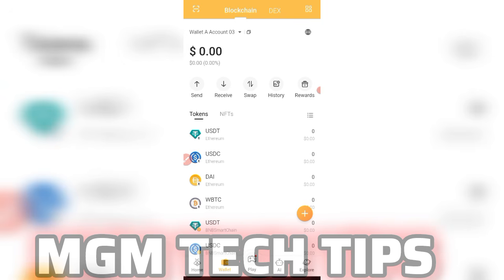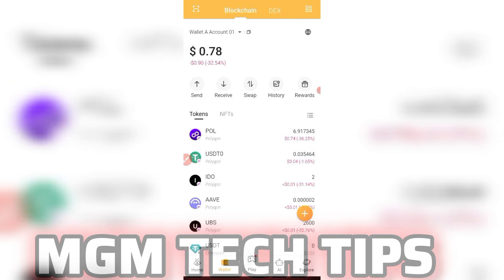Bee 🐝 Network Latest update How to Create New wallet and import token address step by step guide